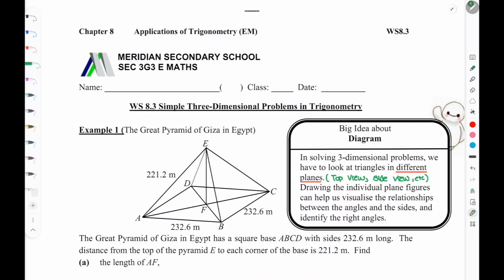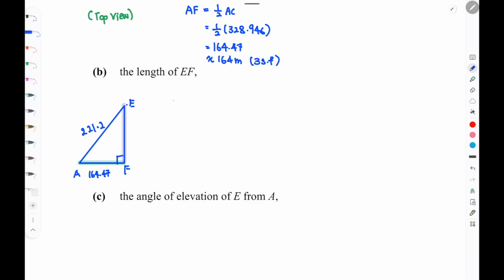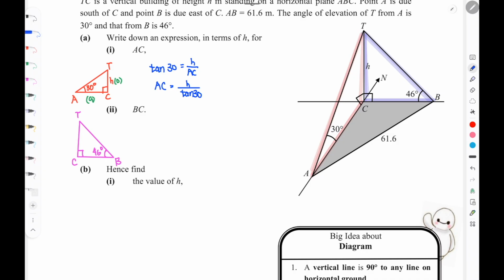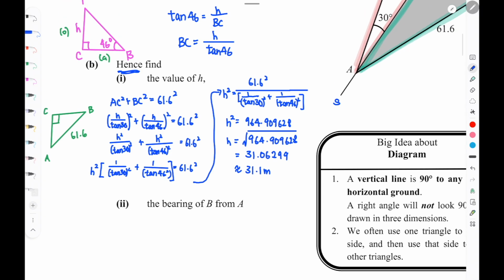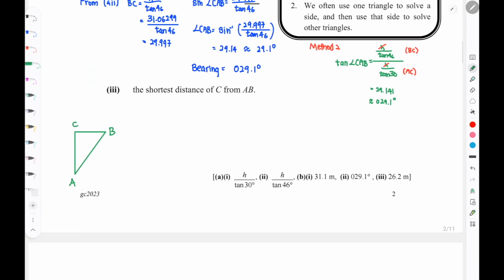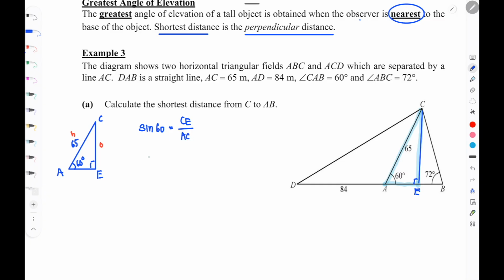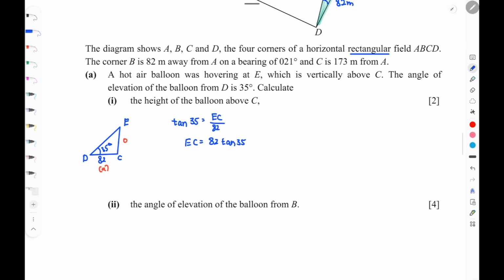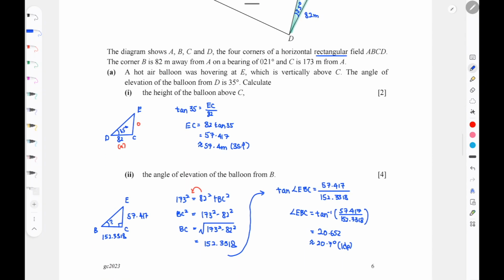MSS 3G3 WS8.3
00:00 Introduction
00:42 Example 1
09:15 Example 2
26:55 Example 3
32:55 O-Level Qn